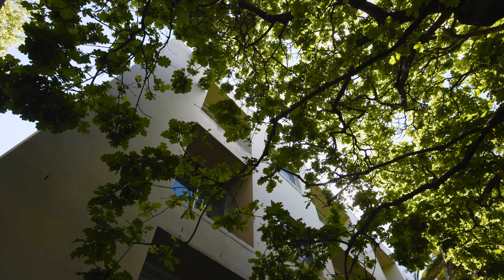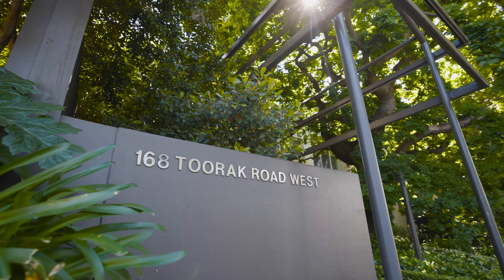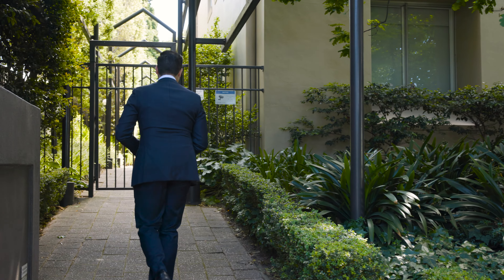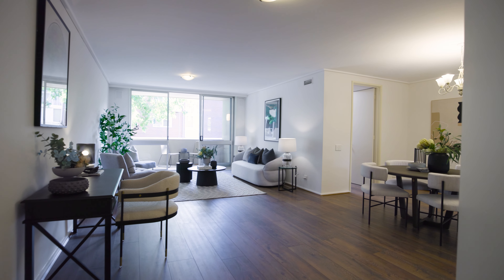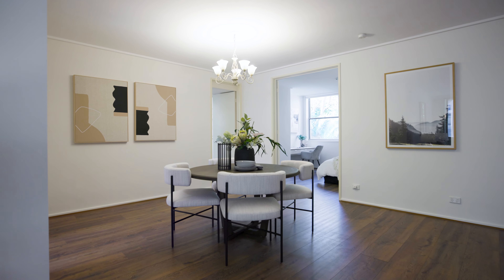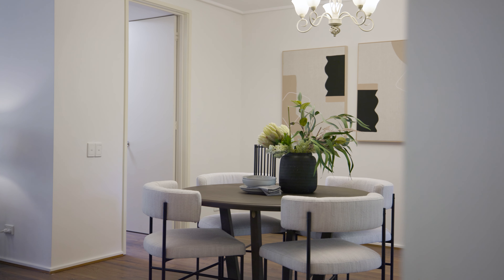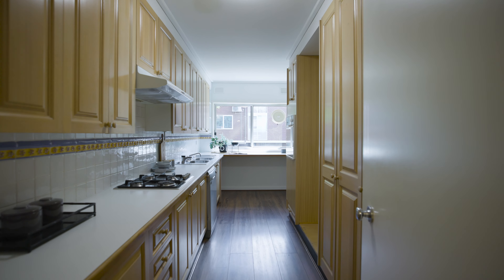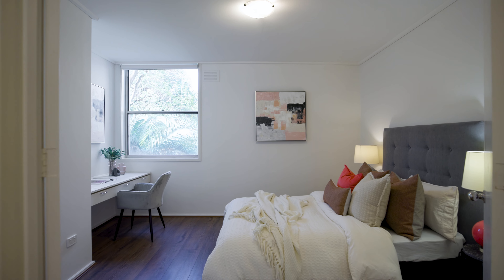Video 9 168 Toorak Road West, South Yarra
Enjoying an unrivalled position, this spacious 3-bedroom, 2-bathroom apartment is certain to impress. Nestled in The Oaks complex, directly opposite Faulkner Park, just a short stroll to Toorak Road and Chapel Street shopping, dining & entertainment, plus trams on your doorstep and trains close by.